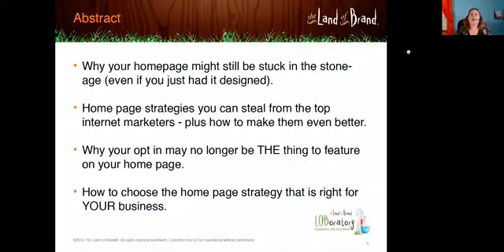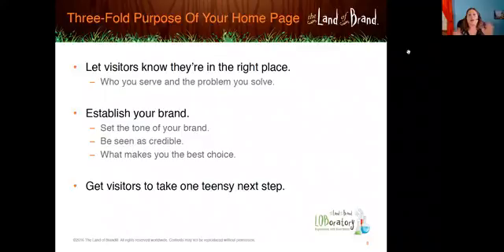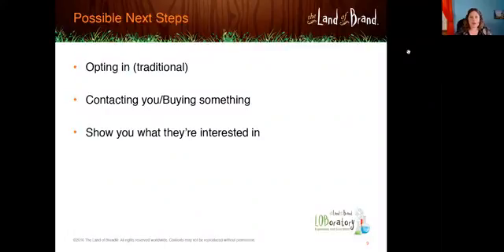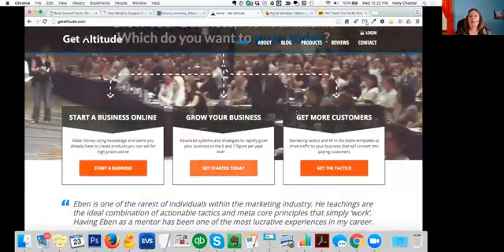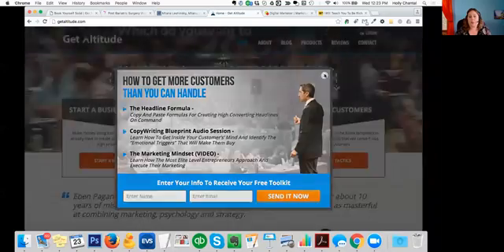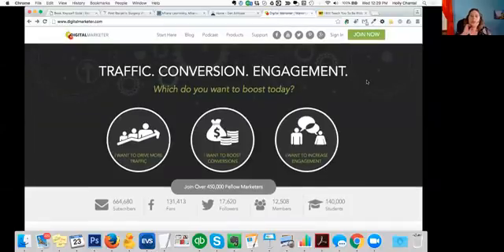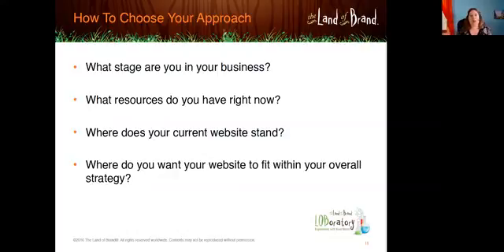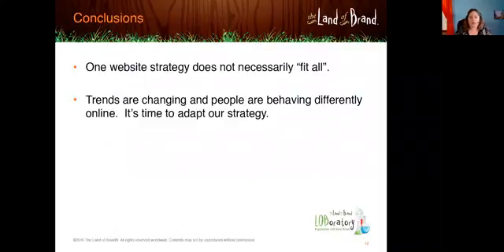What is Your Homepage For? [The Land of Brand LOBoratory] Ep 127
Times are a'changing yet - home page design advice hasn't really kept up.  Today we're going to talk about some new trends in home page design specifically for coaches and service providers.

Fair warning - I'm going to get a little nerdy and talk about some advanced strategies.

Here's what we're covering:

Why your homepage might still be stuck in the stone-age (even if you just had it designed).
Home page strategies you can steal from the top internet marketers - plus how to make them even better.
Why your opt in may no longer be THE thing to feature on your home page.
How to choose the home page strategy that is right for YOUR business.